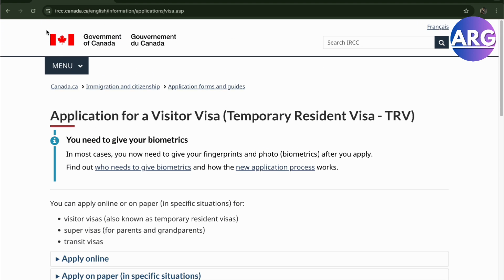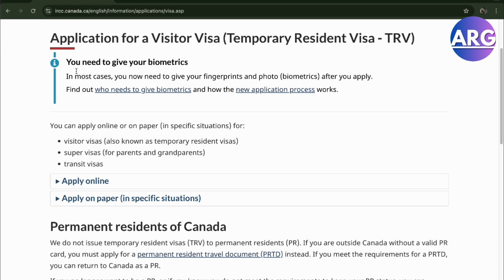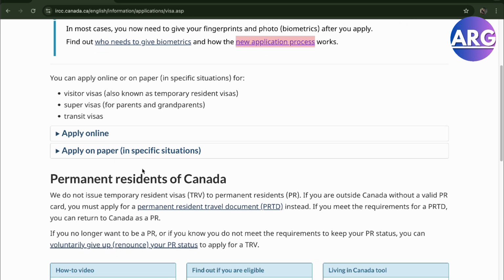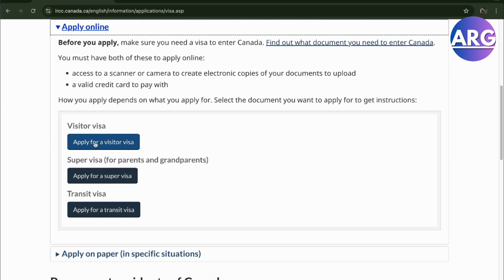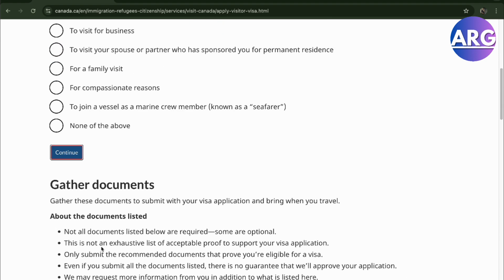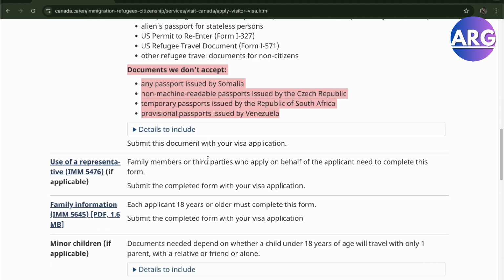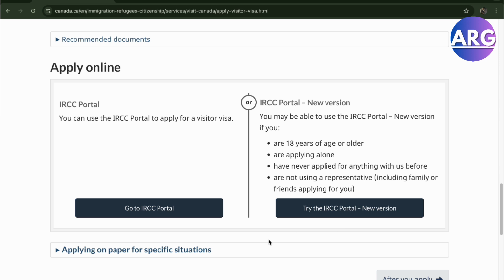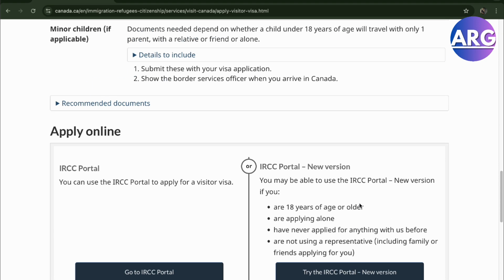How To Apply For Canada Visa From UK (Full Guide)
How To Apply For Canada Visa From UK